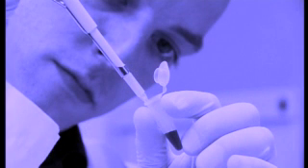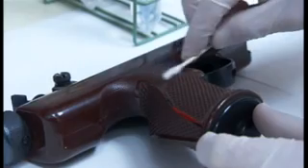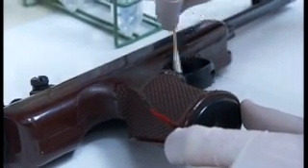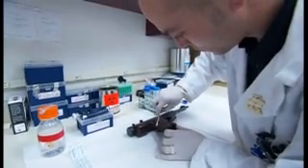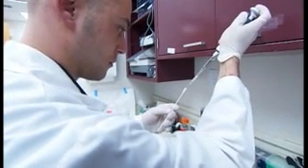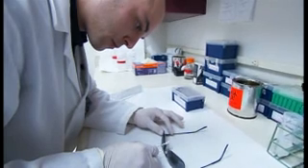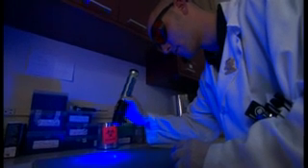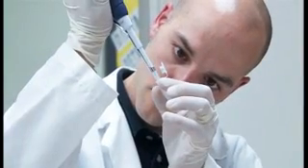Forensic Scientist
A typical day in the life of a young forensic scientist